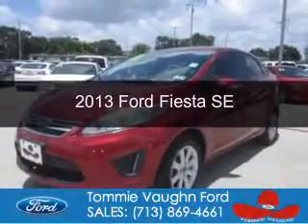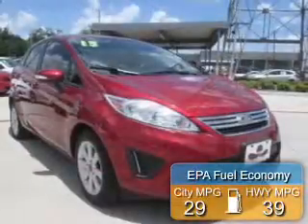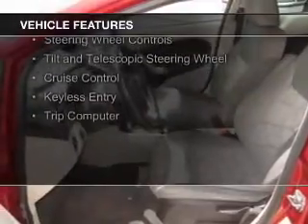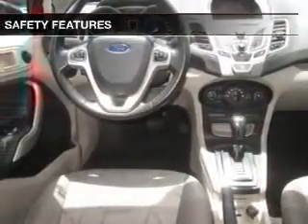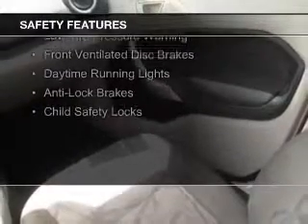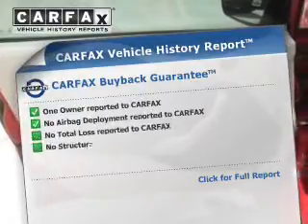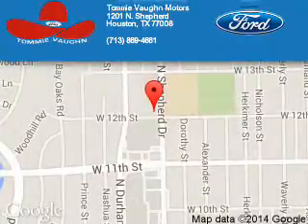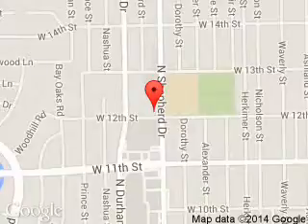2013 Ford Fiesta - Houston TX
Phone:
Year: 2013
Make: Ford
Model: Fiesta
Trim: SE
Engine: 1.6 liter inline 4 cylinder 16 valve
Transmission: 6-Speed Automatic with Auto-Shift
Color: Race Red
Mileage: 53243
Address:
1201 Shepherd Drive